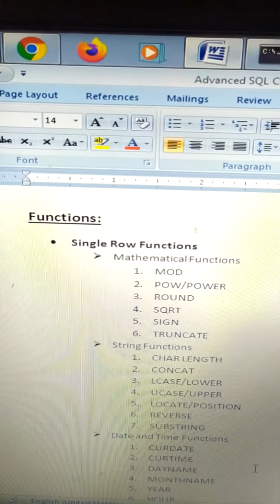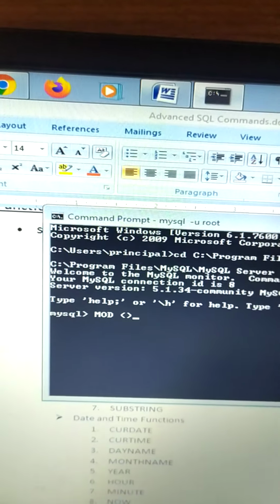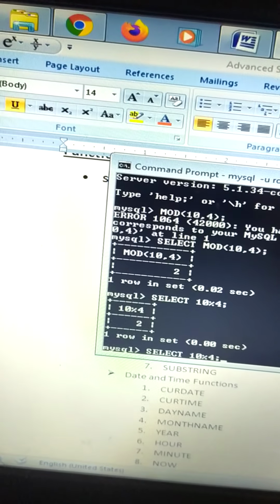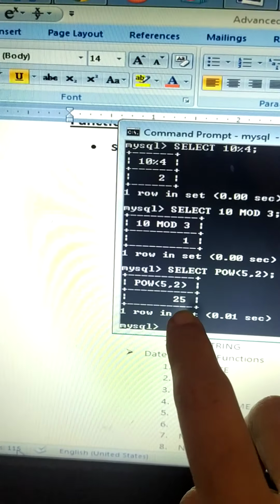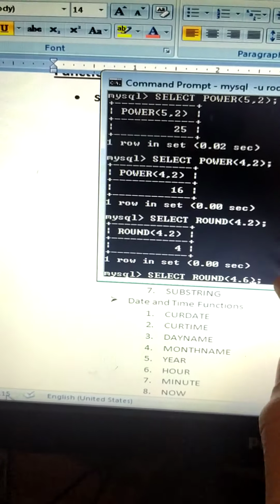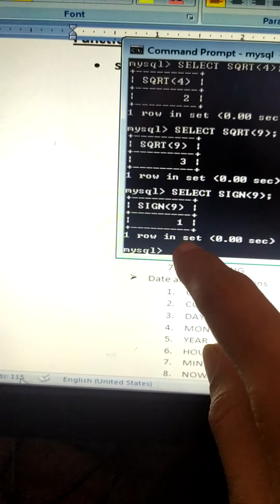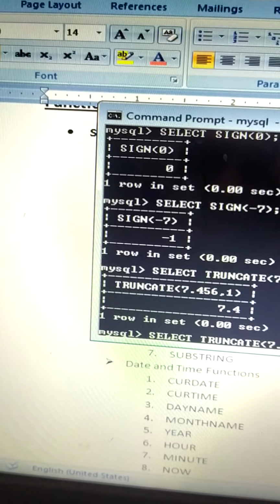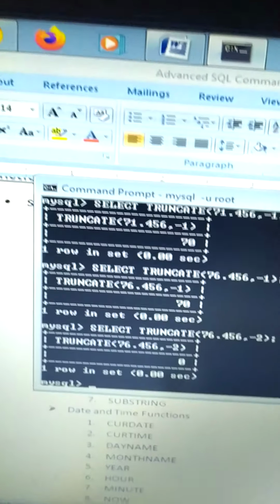8th Mathematical functions